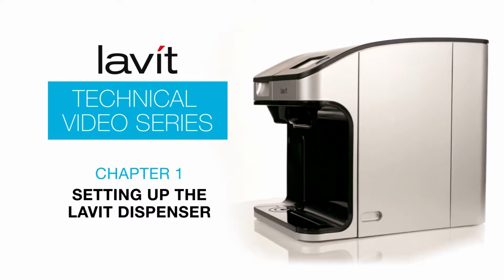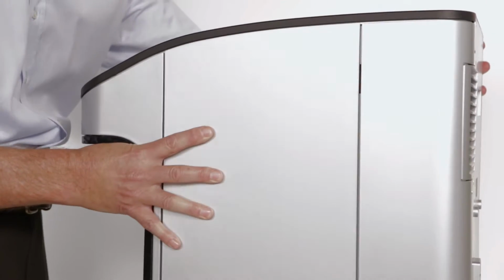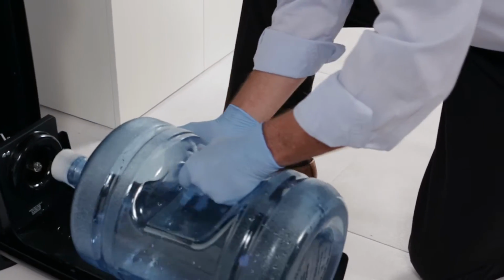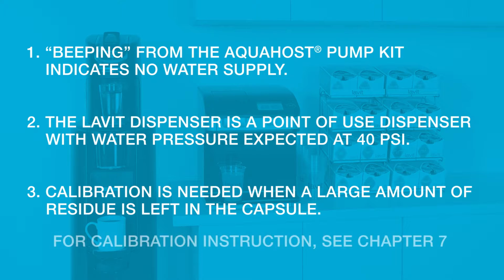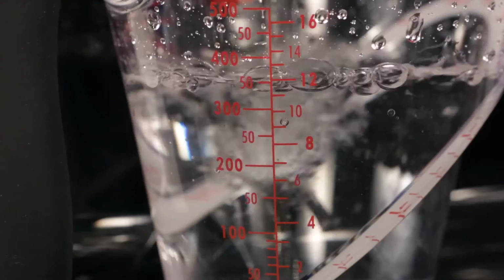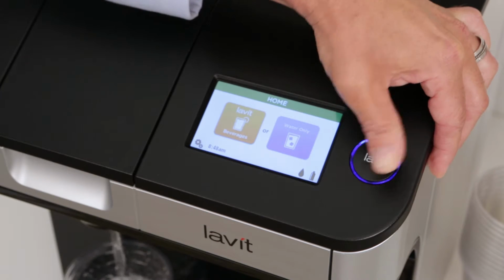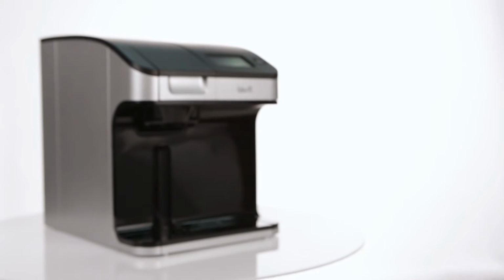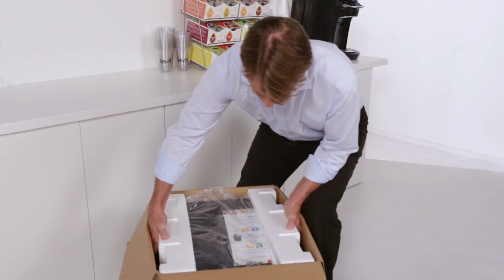MTN Lavit How to Install July2016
This video teaches dealers how to set up and install the Lavit™ single-serve, still and sparkling beverage dispenser. or call for more information.